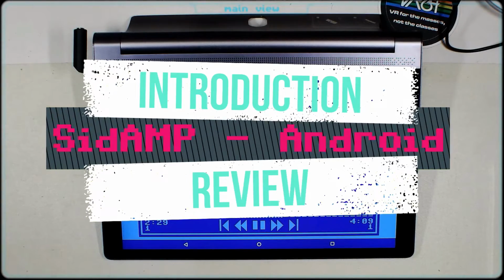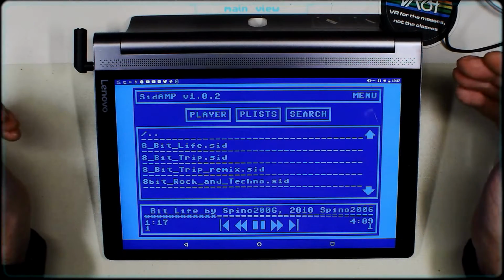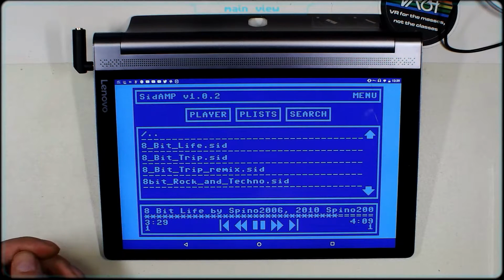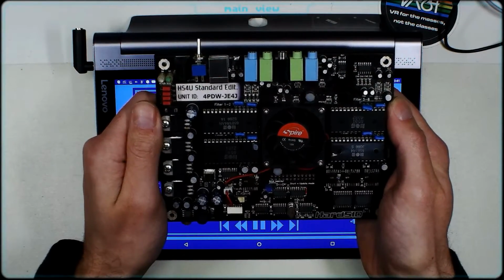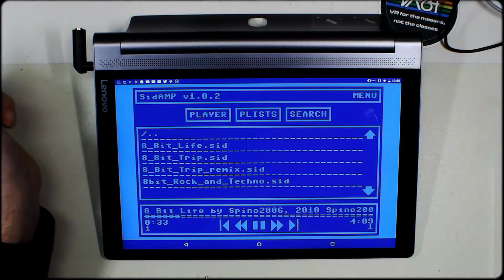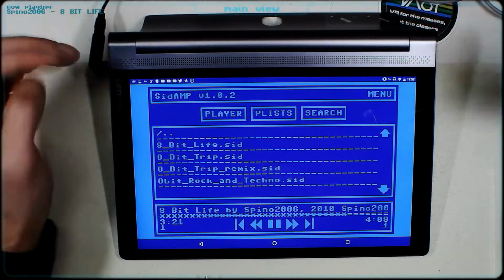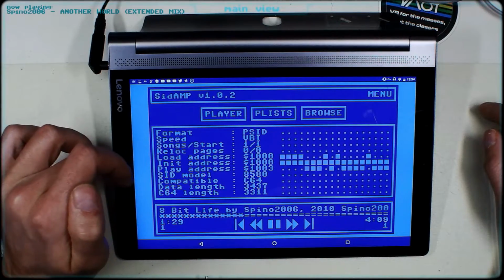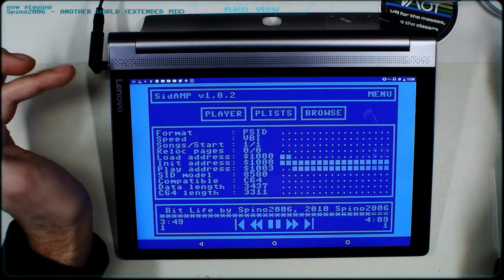C64 related - Listen to SID files without a C64 - SidAMP for Android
Some trivia about how to listen to C64 titles while being on the road with a retrospective to the famous HardSID products featuring a HardSID4U :)
Now things are much easier with SidAMP for Android. Give it a try, it's really a nice sounding app for your smartphone.